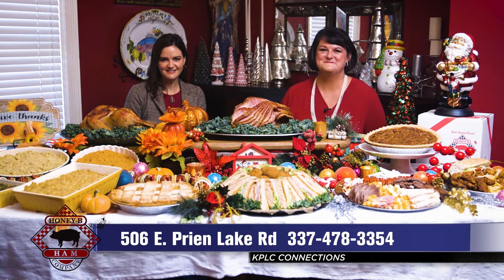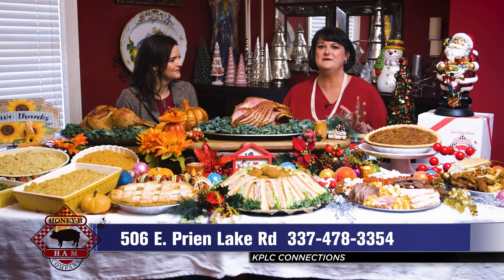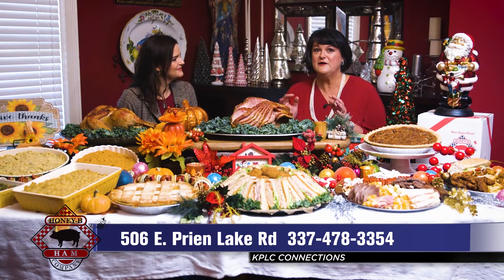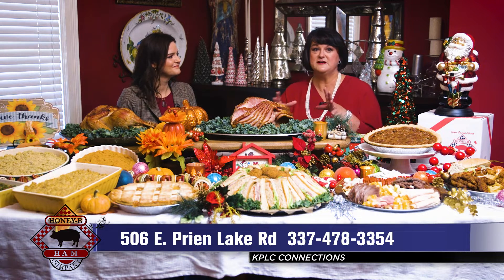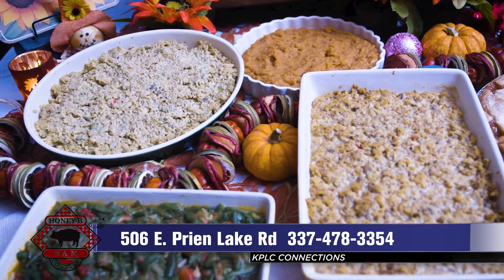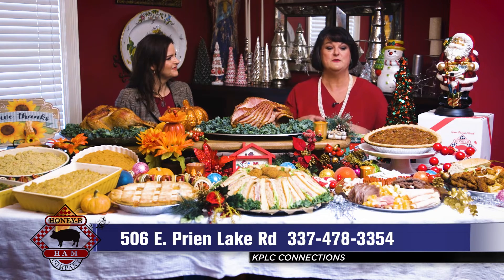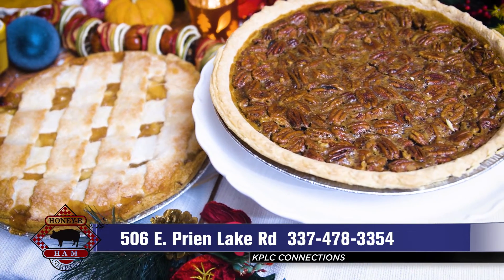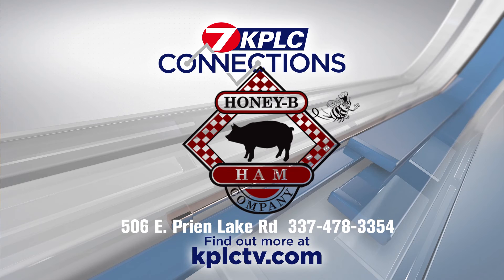HONEY B HAM CONNEX 2